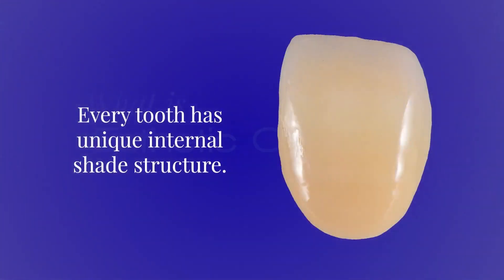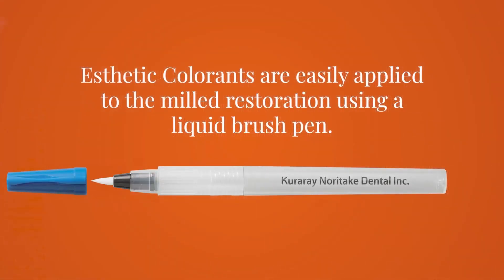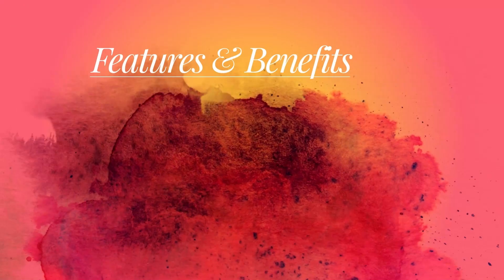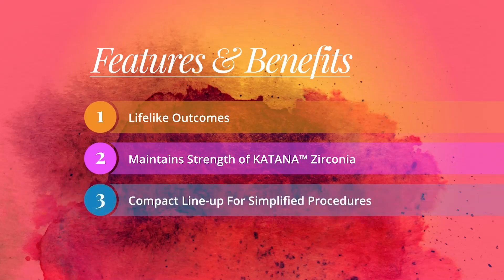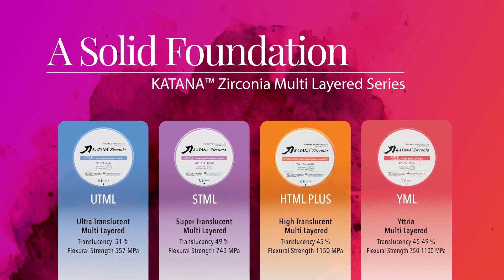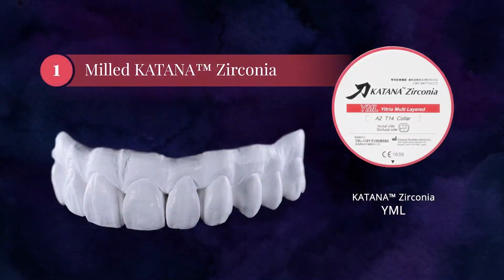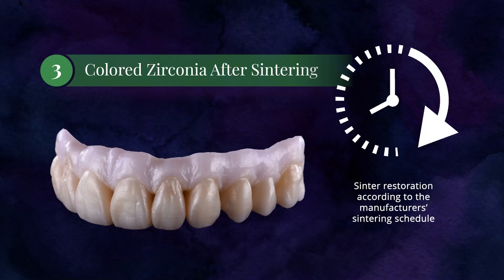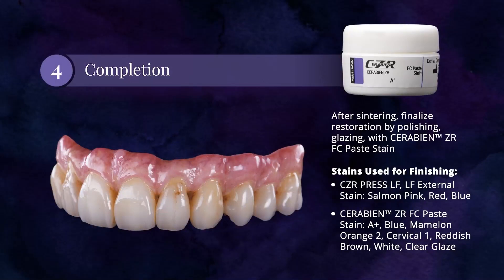New "Esthetic Colorant" from Kuraray Noritake!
Kuraray Noritake's NEW Esthetic Colorant specially developed for "KATANA™ Zirconia" Multi-Layered series to perfectly complement the effects obtained from the materials' multi-layered color structure with maintaining the original strength of zirconia. Available in 12-shade, simply apply to the restoration after milling using a metal-free brush or a dedicated Liquid Brush Pen developed for easy control of characteristics. Esthetic Colorant diffuses into the pre-sintered structure and is fixed during sintering with no additional baking, resulting in lifelike shade effects shining from within the restoration.